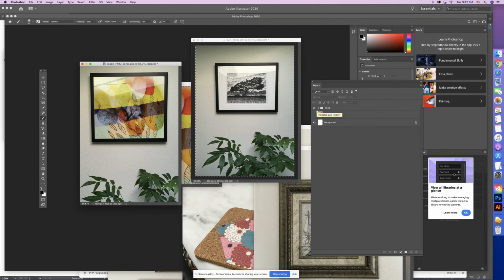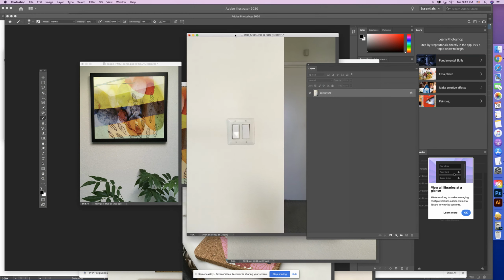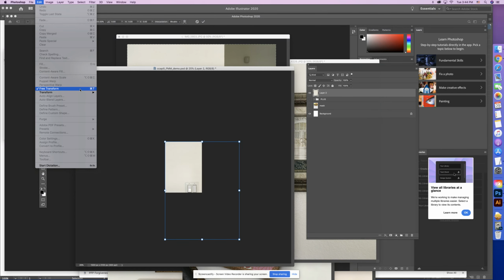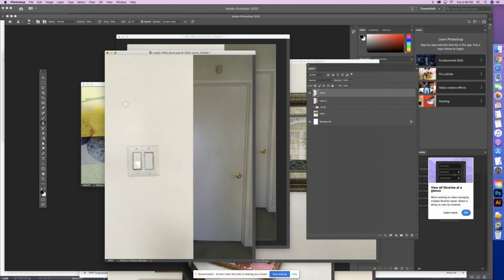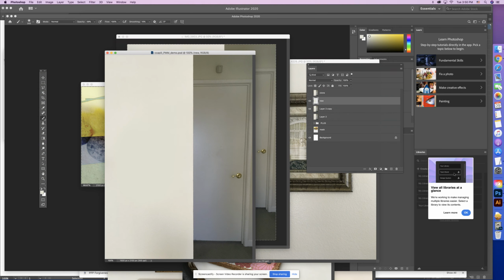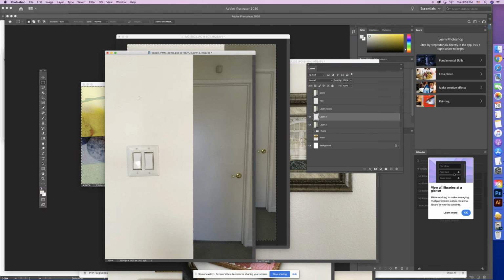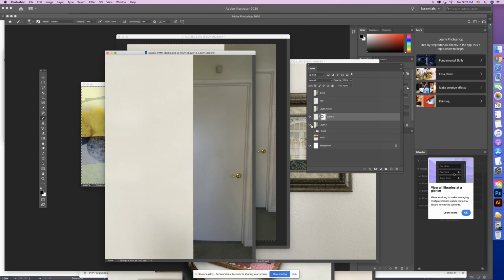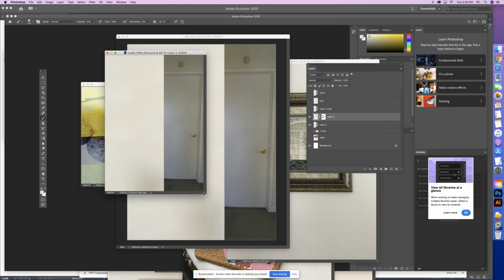Tools for your MINUS image